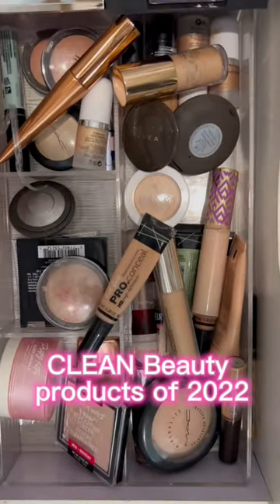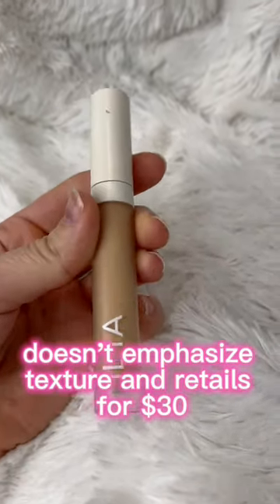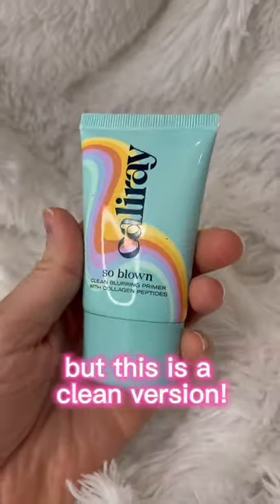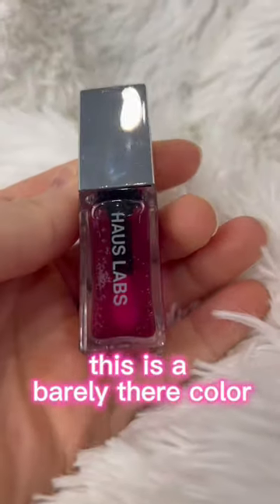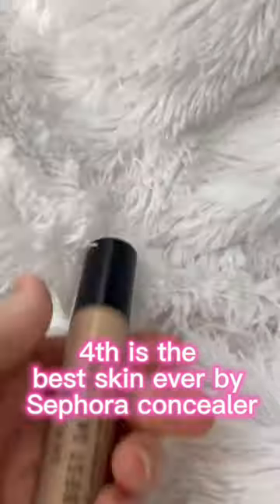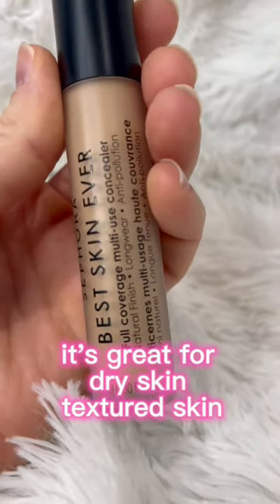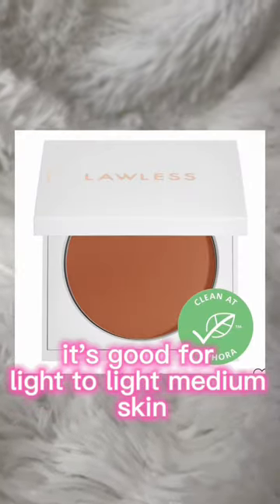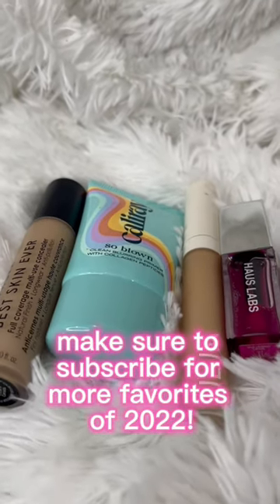Top 5 ✋CLEAN 🌱BEAUTY makeup of 2022!!